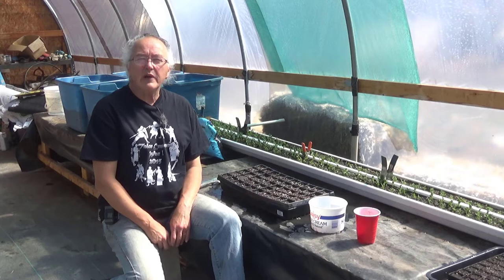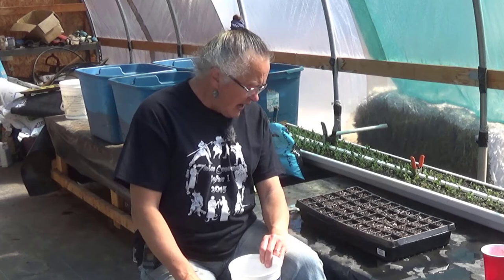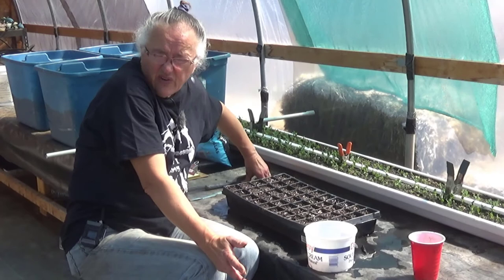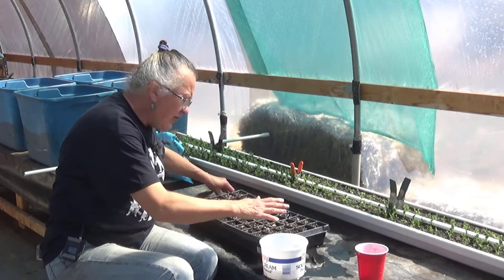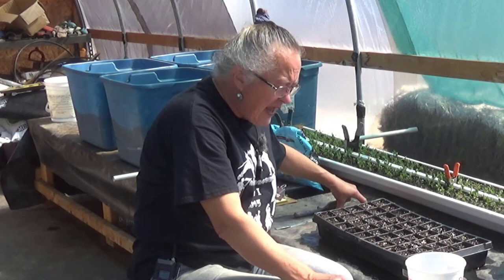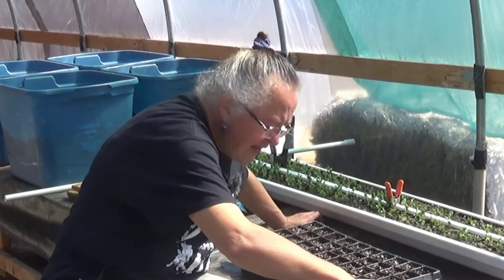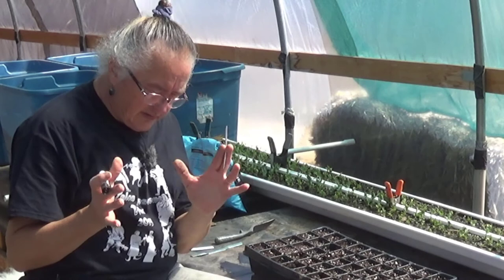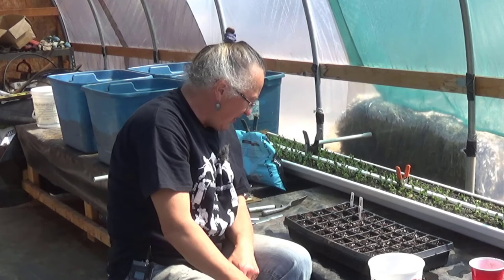Planting Fava (Broad) Beans On Our Off Grid Homestead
Planting Fava (Broad) Beans On Our Off Grid Homestead is our second year trying these traditional English beans. We're hoping to add a new food to our pantry - if we like the taste!

Take care.

Henry & Irene
BrainStorm Acres